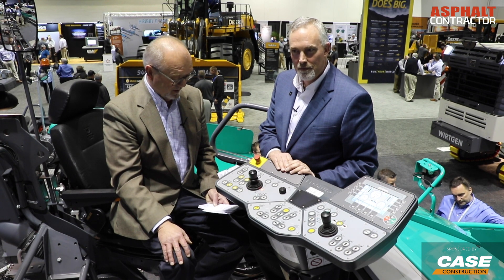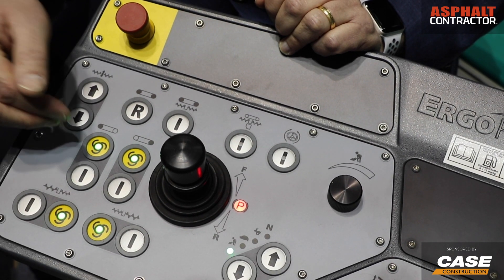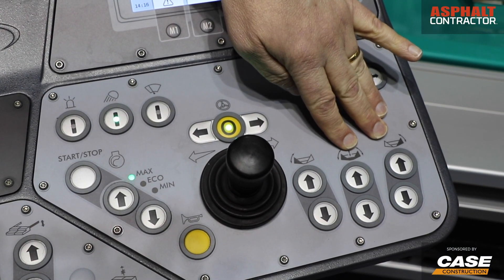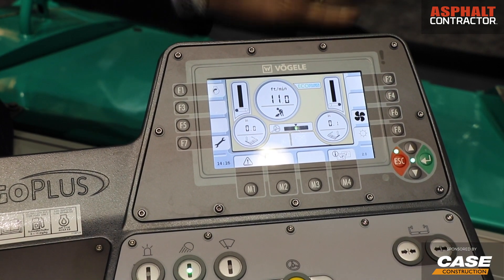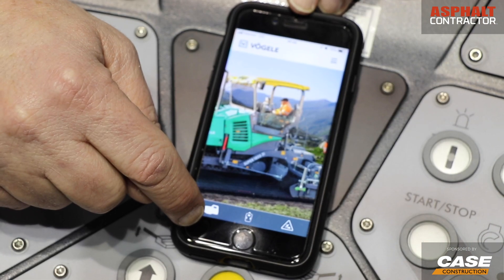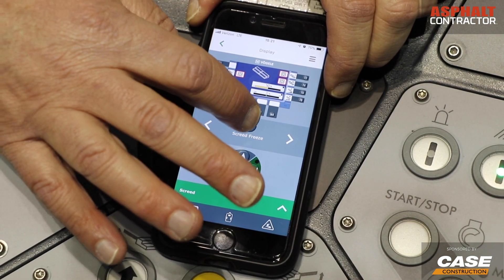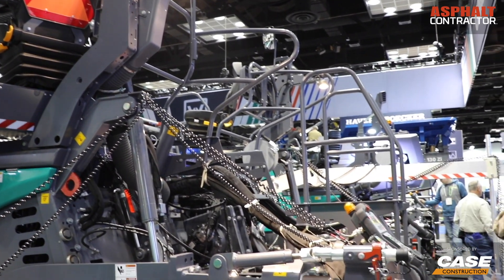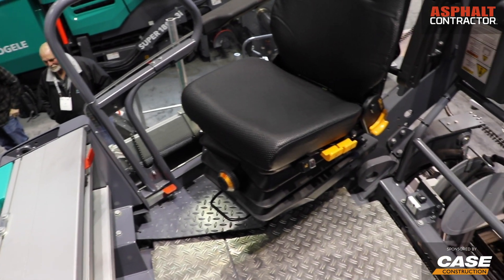VÖGELE ErgoPlus 3 Operating System Helps Contractors Work More Efficiently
To achieve optimum paving results and efficient job site processes, paver operators need to know precisely when to use which operating functions and which automatic functions will make their work simpler and faster. VÖGELE has developed a special app with an associated website tailored to their ErgoPlus 3 operating concept.